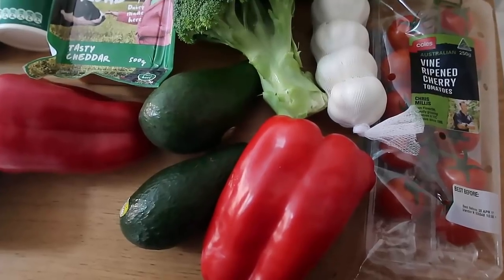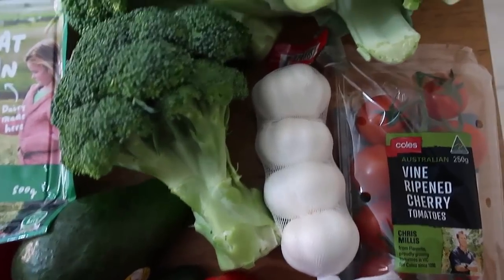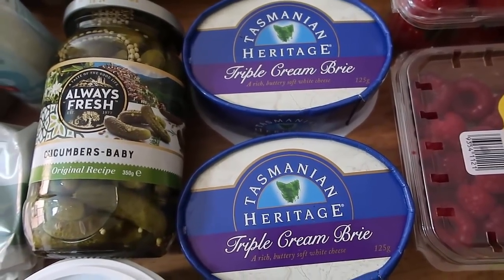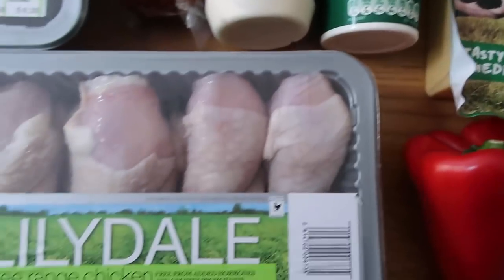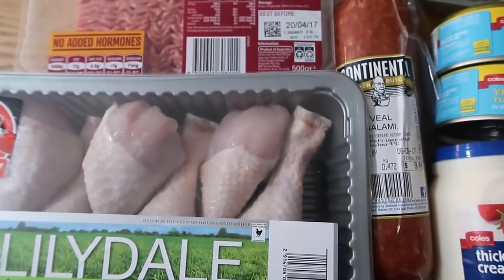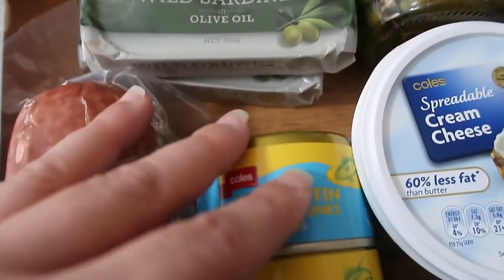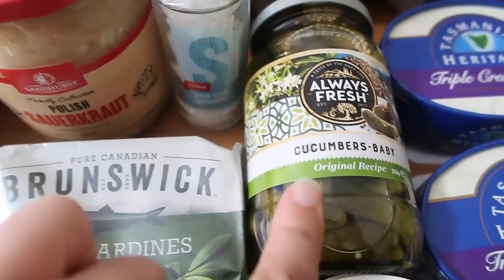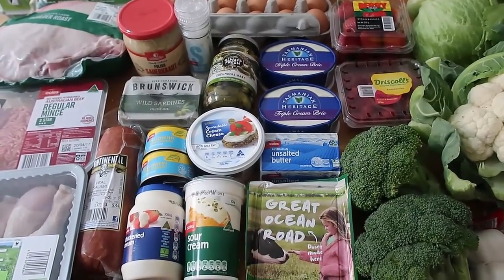Biggest EVER Keto Diet Grocery Haul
Biggest EVER Keto Diet Grocery Haul - Healthy Low Carb Ketogenic Diet grocery shopping haul from Coles Australia.